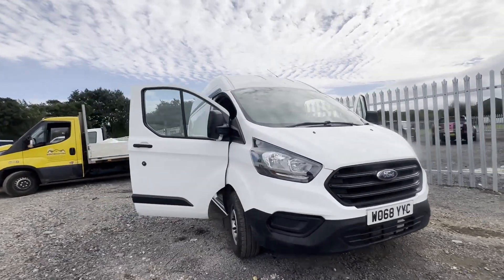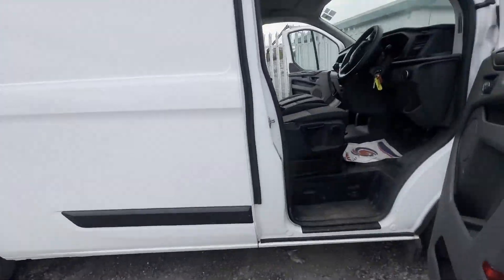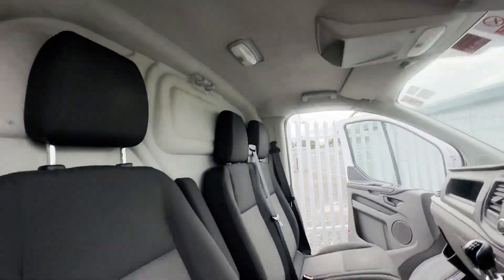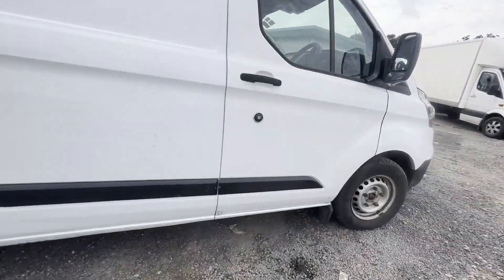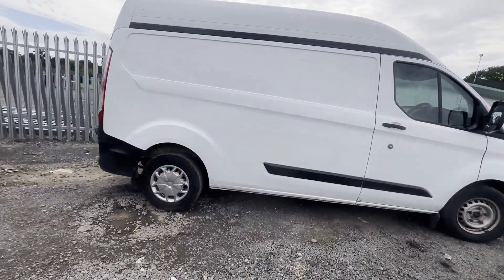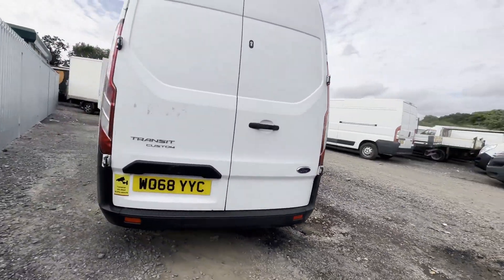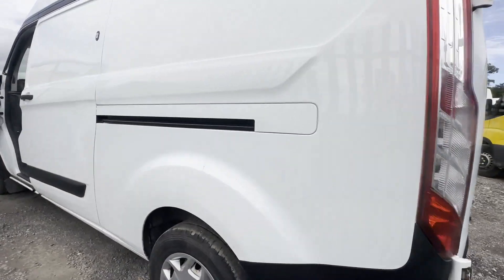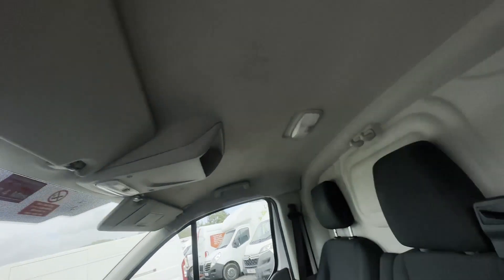WO68YYC - 2019 FORD TRANSIT CUSTOM 300 L2 DIESEL FWD 2.0 TDCi 130ps High Roof Van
Model: 2019 FORD TRANSIT CUSTOM 300 L2 DIESEL FWD 2.0 TDCI 130PS HIGH ROOF VAN
Body: White - Panel Van
Mileage: 94206
MOT: 12th January 2024
Engine: 1996cc 2.0 TDCI 130PS
Transmission: 6 Speed Manual - FWD
Mechanical Summary: 🟠 Runs with a knock. Bottom end bearings are knocking. Gearbox Perfect and clutch look all good.
Condition Summary: Bodywork is average.  Interior is in decent, average condition. Rear load area is average.
Features: 1 Former Keeper, , Electric Windows, A/C
EU Status: Euro 6
HPI: Clear